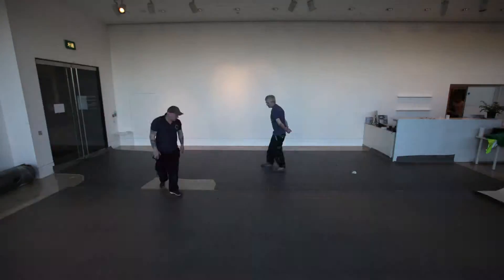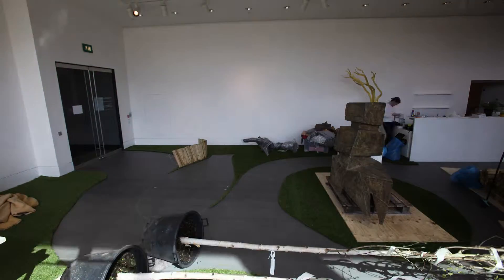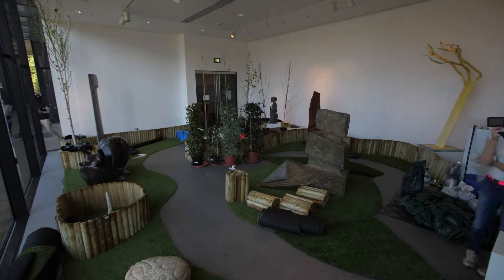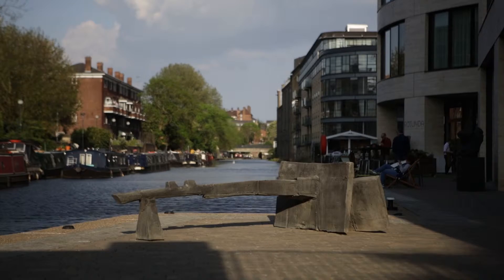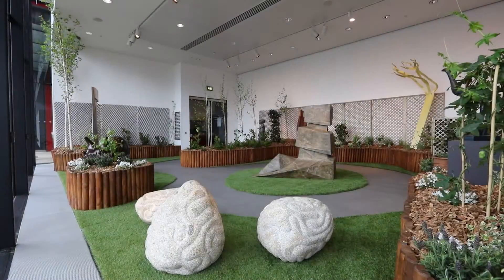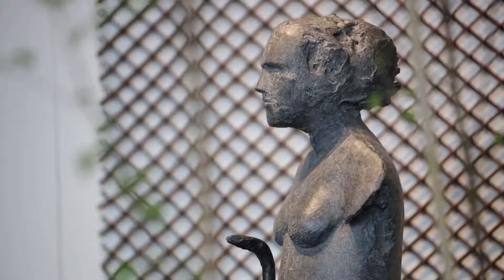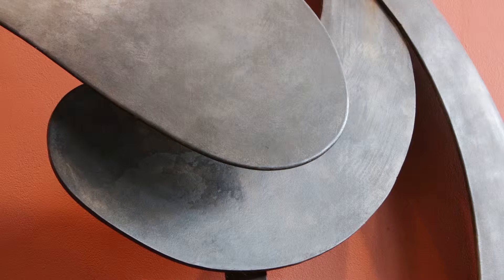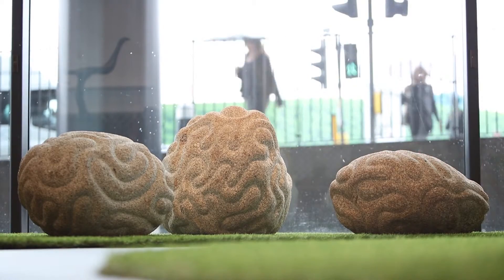Pangolin London - Sculpture in the Garden - 13th May - 9th July 2016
Steve Russell Studios Ltd

Unit 19, Nailsworth Mills Estate
Nailsworth
Gloucestershire
GL6 0BS

Pangolin London's Sculpture in the Garden

13th May - 9th July 2016

Pangolin London is delighted to present an ambitious exhibition that brings the ‘outdoors in’. Transforming its sleek, architectural gallery space into three parts: a woodland, formal and walled garden complete with trees and water sculpture, the exhibition explores how sculpture has been synonymous with the landscape since ancient times. This exhibition is a collaboration with the local charity Global Generation who focus on using gardening to build communities.

Pangolin London
Kings Place
90 York Way
London
N1 9AG
United Kingdom